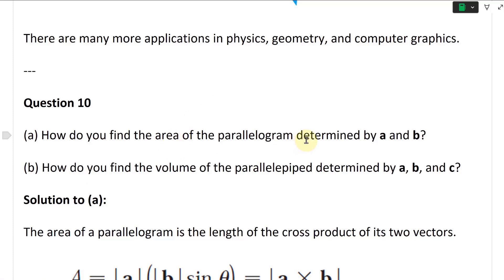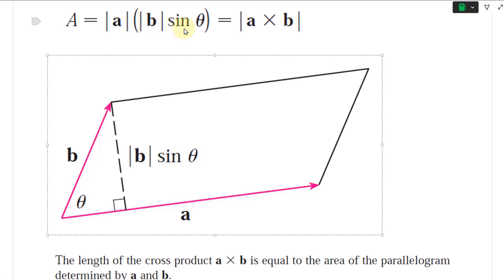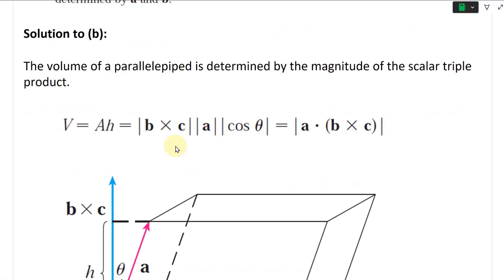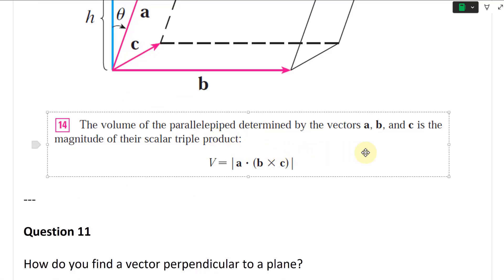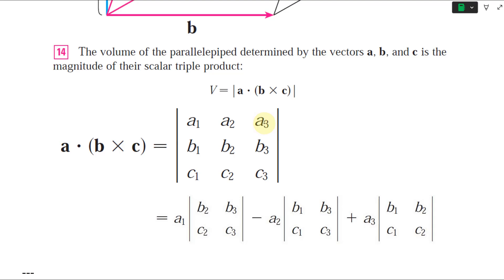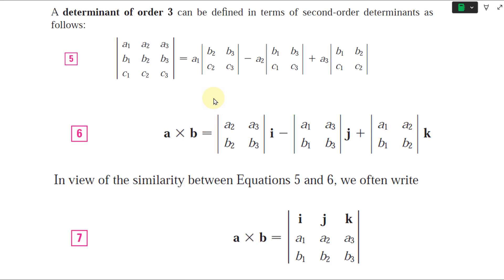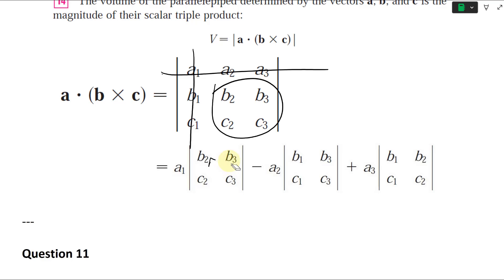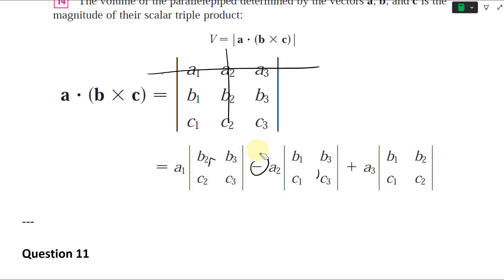Calculating Area of a Parallelogram and Volume of Parallelepiped with the Cross Product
In this video I show how the cross product can be used to determine the area of a parallelogram and the volume of a parallelepiped. The area of a parallelogram spanned by two vectors is equal to the length of their cross products. The volume of a parallelepiped spanned by 3 vectors is equal to their scalar triple product, which is the absolute value of the dot product between one of the vectors and the cross product of the other two vectors. Note that the scalar triple product can be calculated exactly as for the cross product using determinants, but instead of obtaining a perpendicular vector we sum up all the terms to obtain a number, aka a scalar.

Timestamps:

- Question 10: Parallelogram and Parallelepiped: 0:00
- Solution to (a): Area of a parallelogram: 0:14
- Solution to (b): Volume of a parallelepiped: 0:42
  - Scalar triple product in determinant form: 1:41
  - Memory tool for calculating 3rd order determinants: 2:46